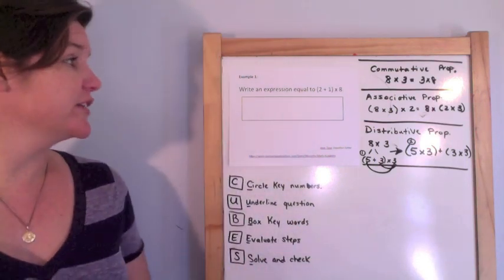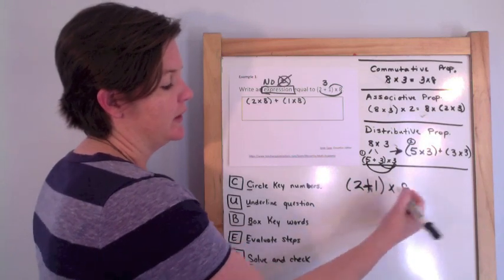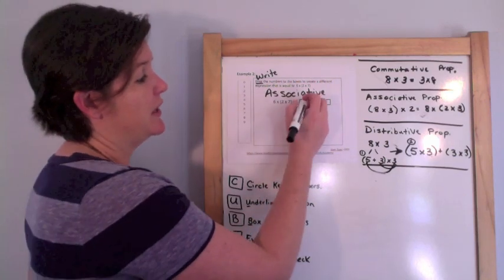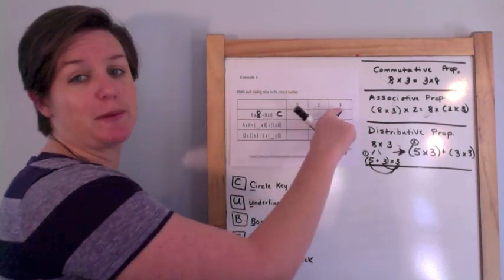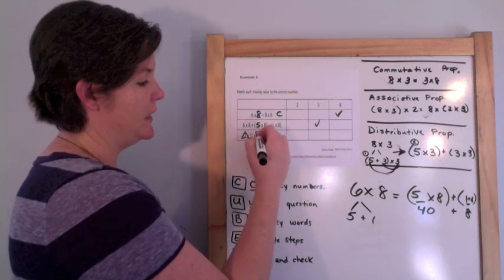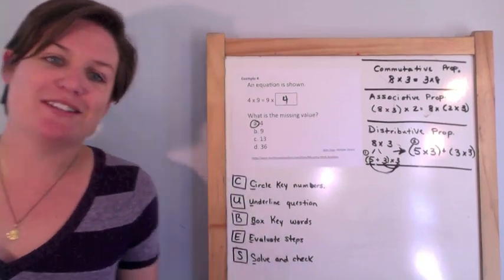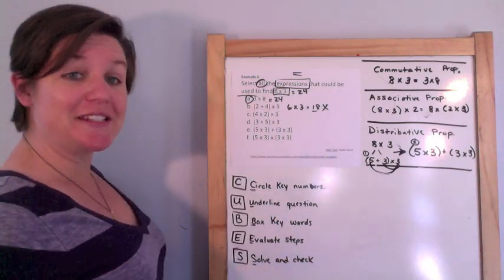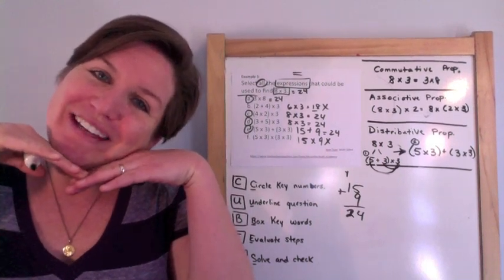How to Pass the Math FSA - Properties of Operations (3rd)